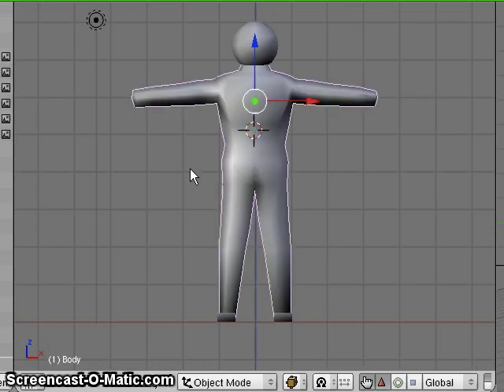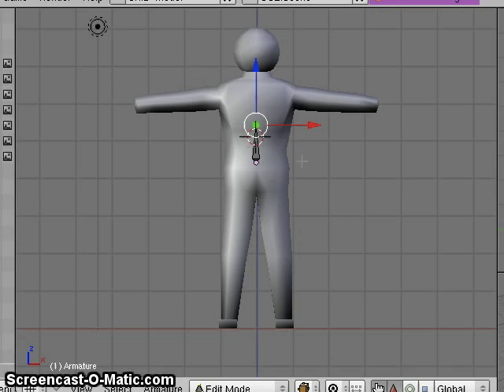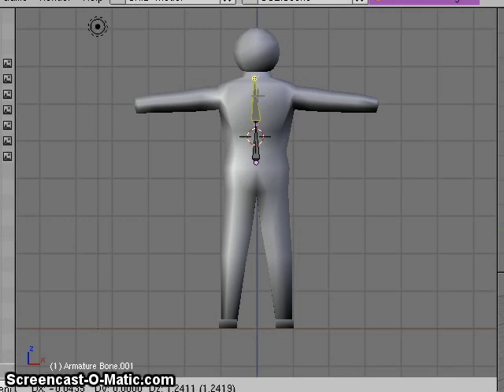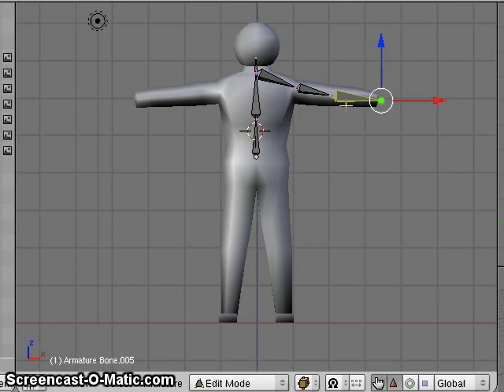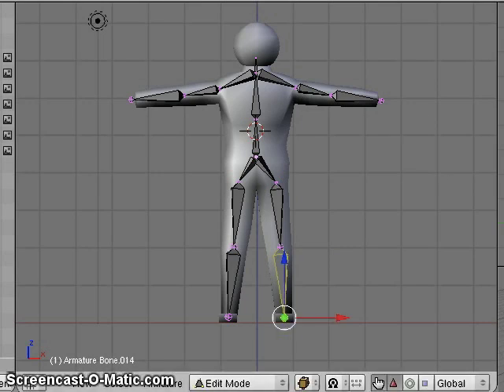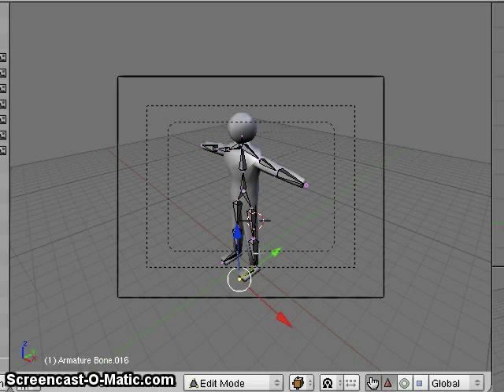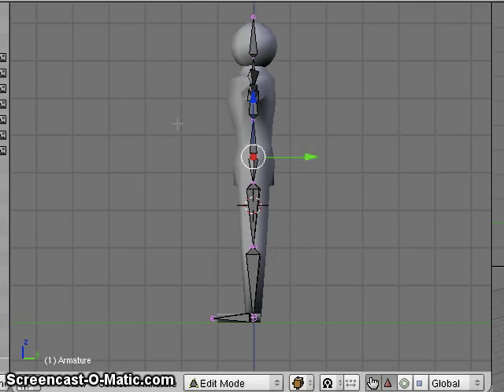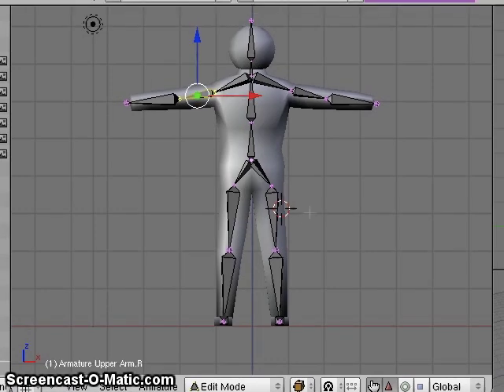Adding an Armature to a Mesh in Blender (1 of 2)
A quick tutorial in how to add an armature to a mesh model in blender, so that we may animate the mesh easily. (Part 1 of 2)